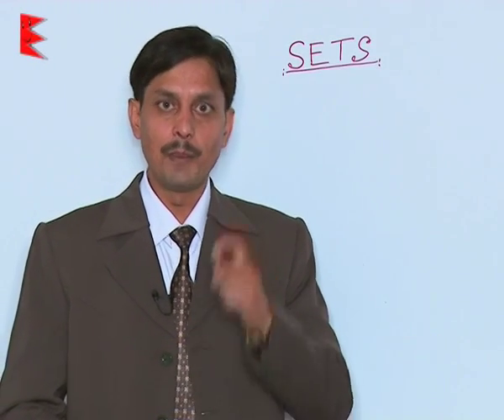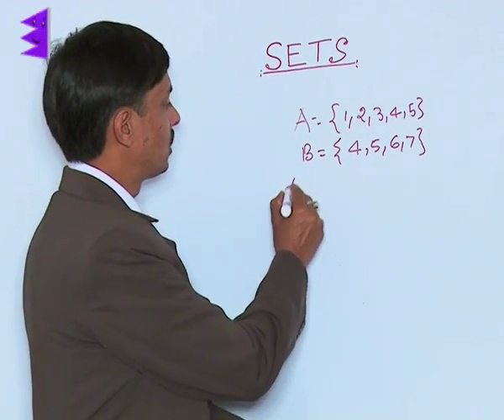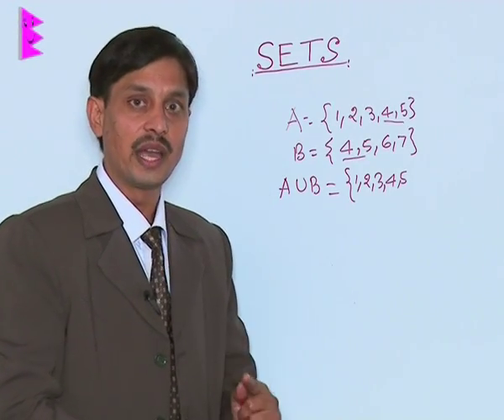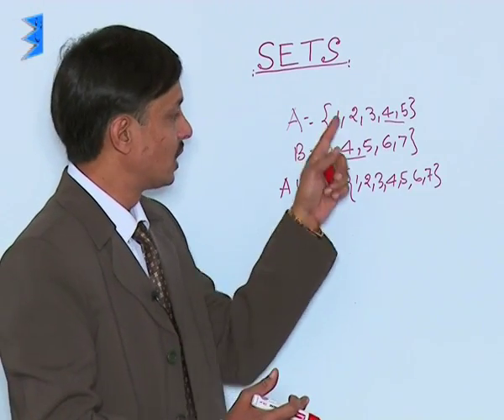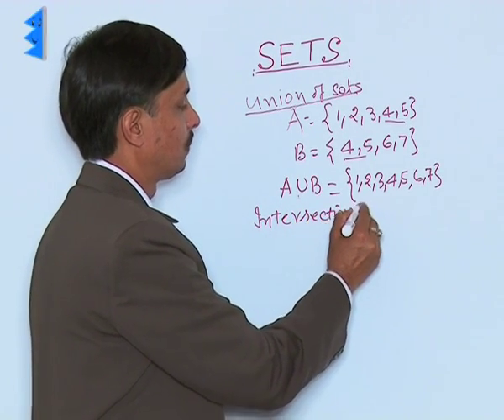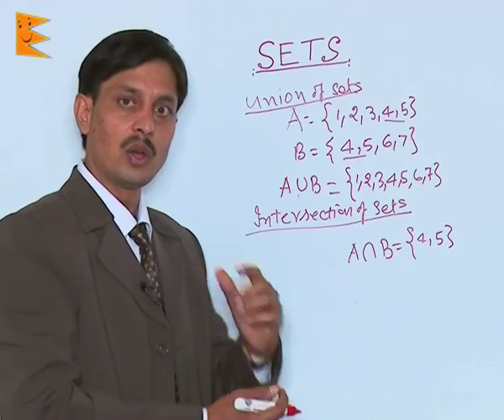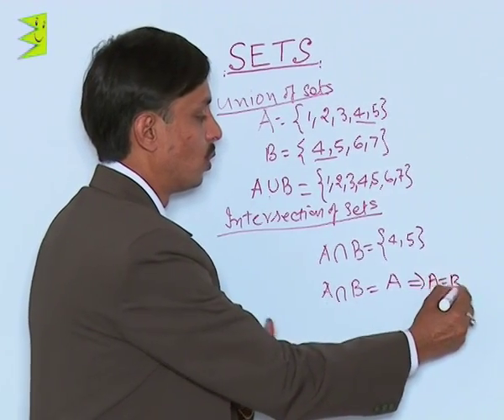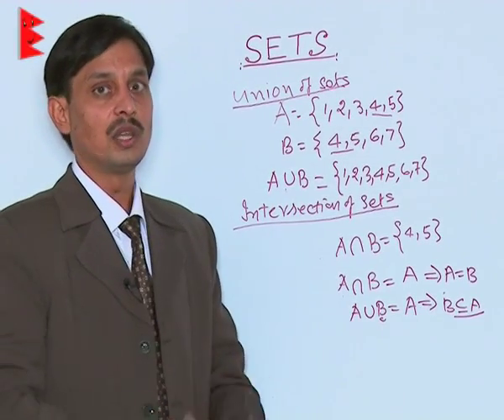CBSE Class 11 Maths Sets Union & Intersection of Sets |Extraminds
Chapter: Sets
Topic: Union & Intersection of Sets
Extraminds